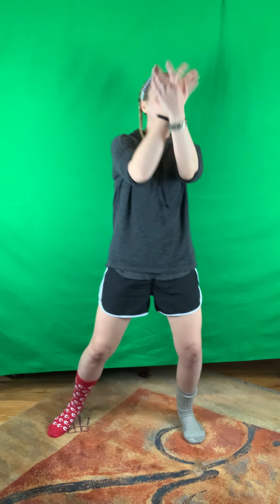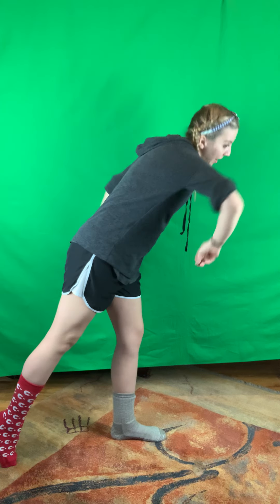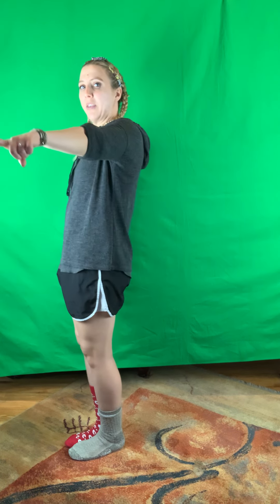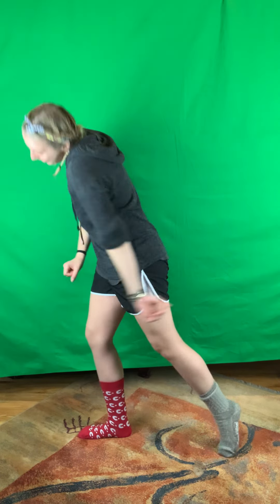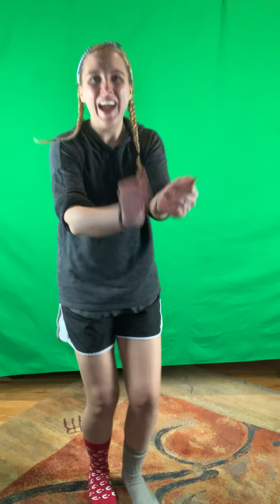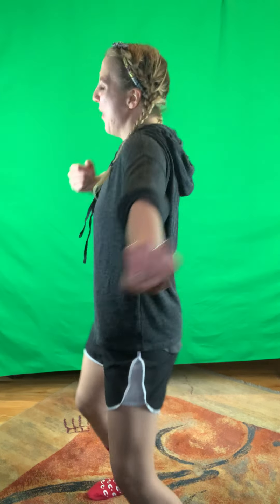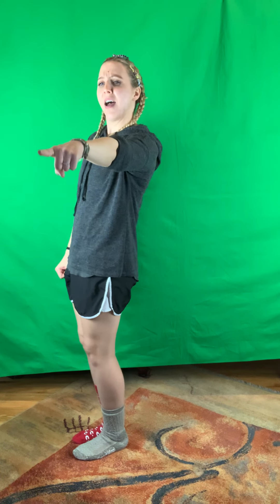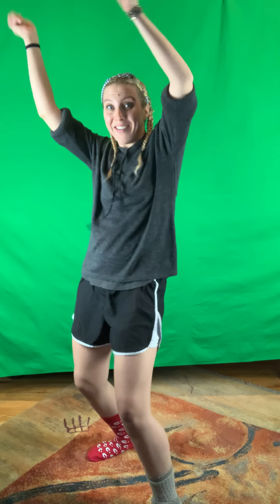MMI Dancing Through the Decades - 90s [HIP HOP]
"Wannabe" by The Spice Girls

2/17 Choreography for MMI